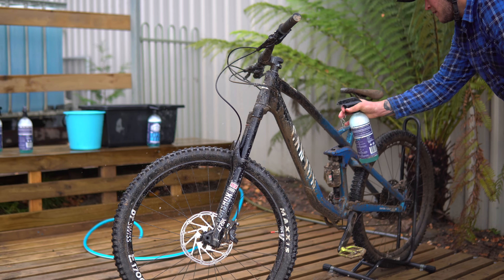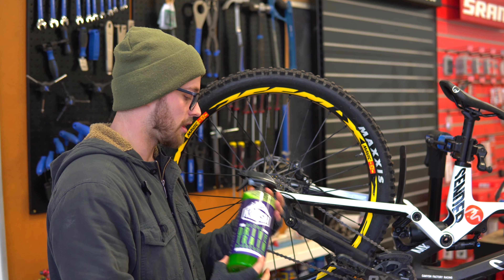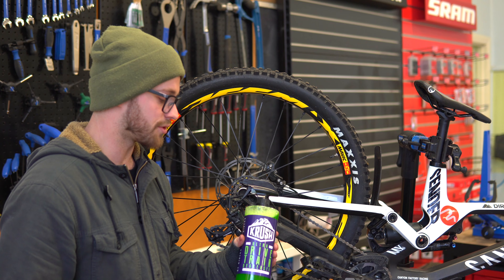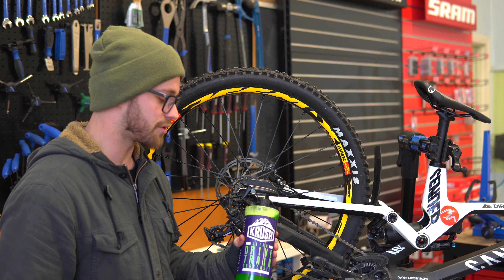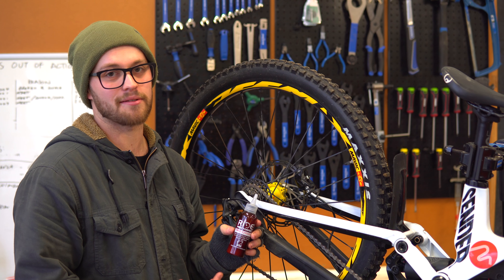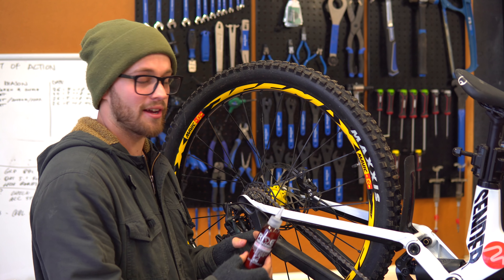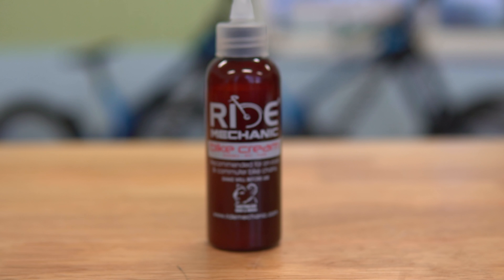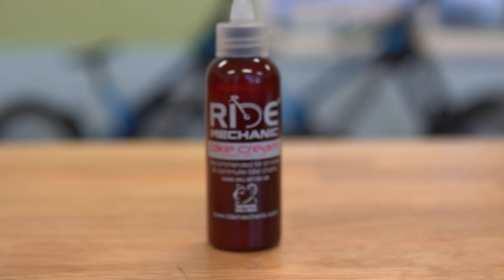Winter MTB Maintenance | Maydena Bike Park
Tyler provides some tips on how to keep your bike running smoothly through the winter.